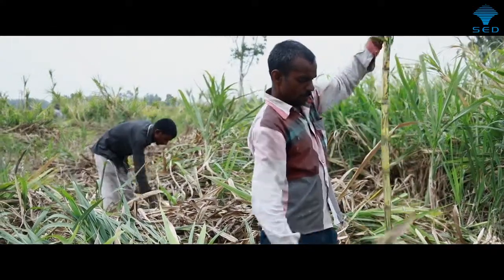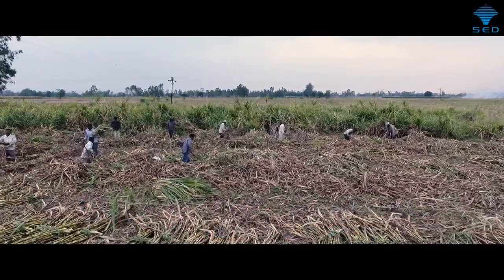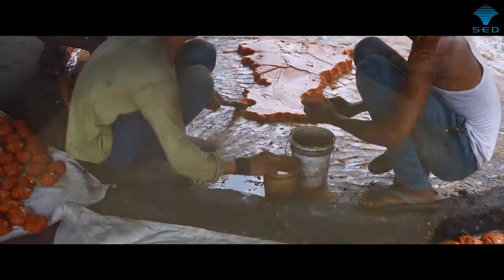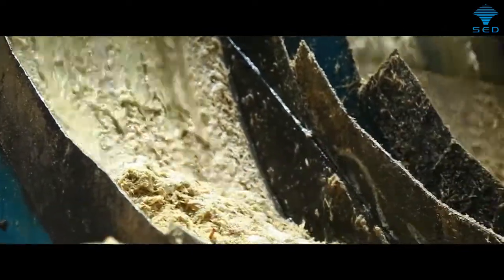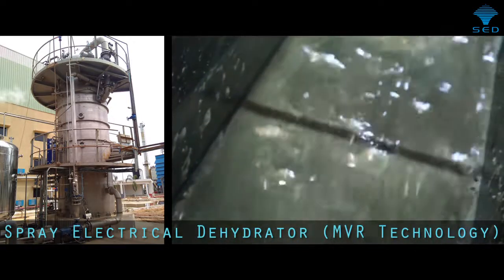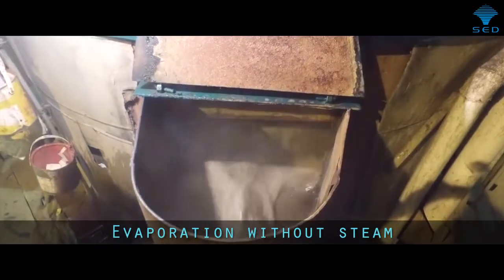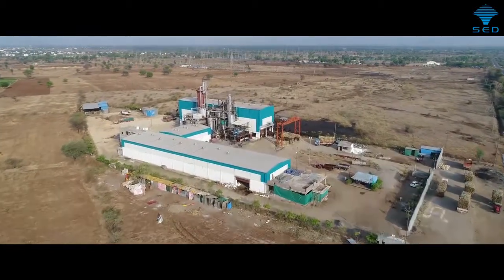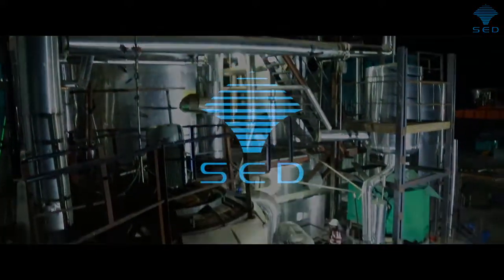SED- Boiler Free Jaggery Production Unit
Spray Engineering Devices Limited (SED) has established  Boiler Free Jaggery Production Unit (Jaggery/Gur in form of Solid, Semi-Solid, Powder and Cake)  for 100% bagasse saving and higher yield production.

SED is a public limited company based in Mohali, Punjab, India. SED has emerged as one of the fastest growing innovative technological driven company, striving to provide world class integrated energy efficient equipment and cost effective solutions for Water, Jaggery and Sugar sectors across the globe.

SED has reduced the steam consumption of sugar industry upto *25-26% on cane* using innovative technologies, equipment and solutions.

We have succeeded in developing a novel idea of Low Temperature Evaporation Technology based on Mechanical Vapour Compression System for upto 99% high quality clean water recovery from any type of effluent or wastewater without the use of a Boiler, Turbine, Cooling Tower and Condenser.